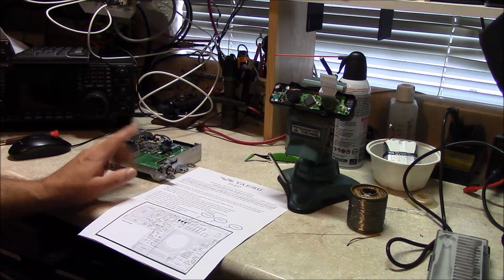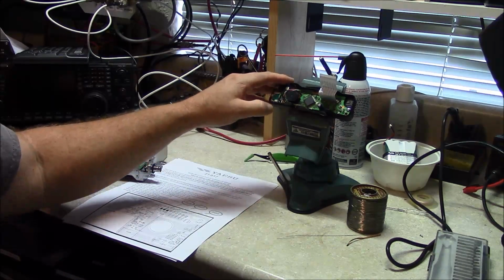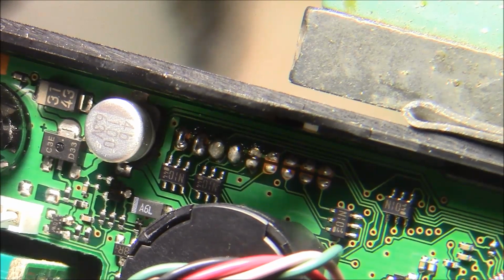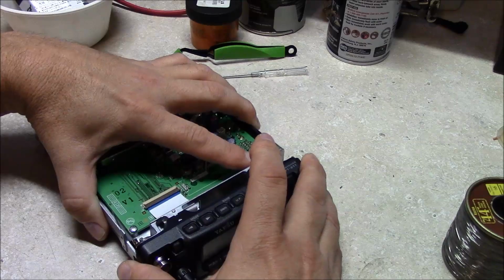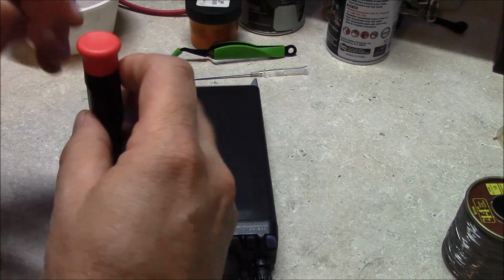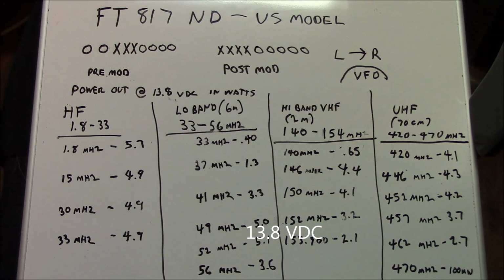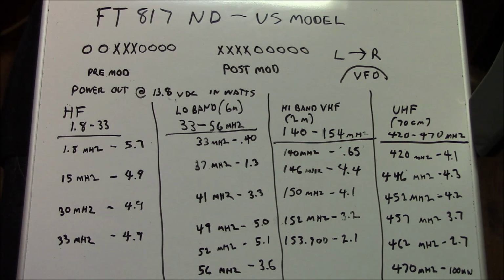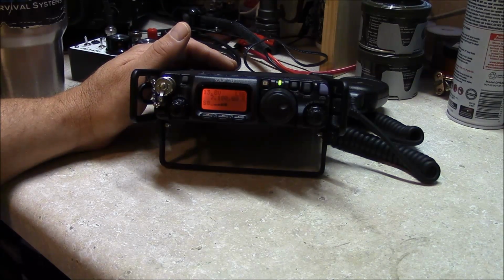Yaesu FT817 / FT817ND Full TX Modification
Short video going over modifications to the Yaesu FT817ND to allow transmit over 1.8 - 33mhz , 33 -56mhz , 140 -154 mhz,and 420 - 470 mhz. And the results therof.